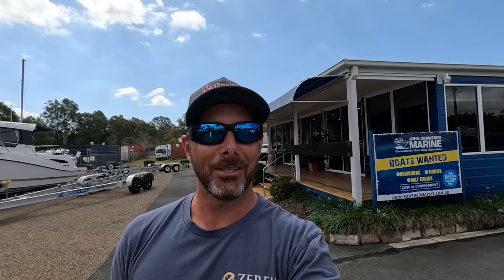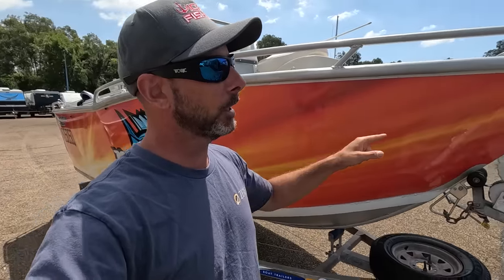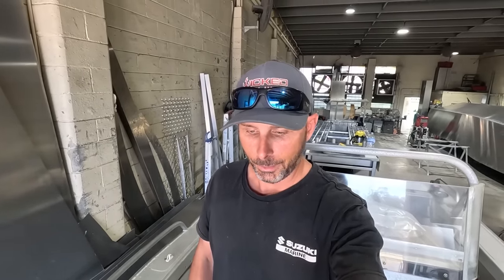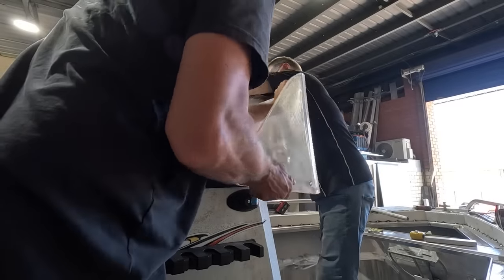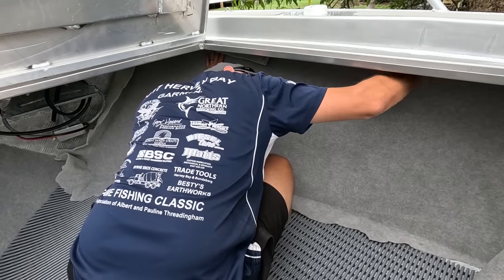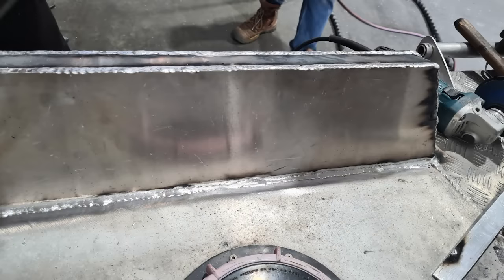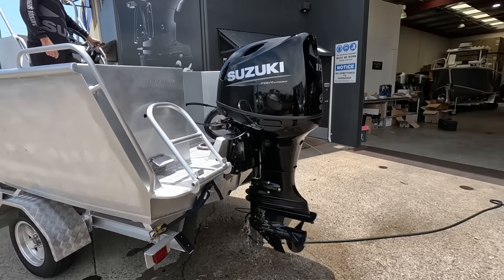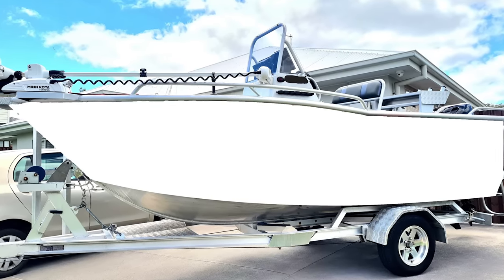Part 1 | Building the ultimate all-round 5mtr boat | Estuary, Bay & Offshore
After purchasing a second hand 5 metre plate aluminum hull I go through the process of rebuilding and modifying the entire boat. This included making a massive casting deck with a large lid that opens with the help of a gas strut. This was designed for many reasons, one of which will be revealed in the part 2 final video coming soon. With loads of other modifications being done, I also had bayside Suzuki marine put on a new DF115B Suzuki outboard. Enjoy the build process and don't miss part 2 where I reveal the finished boat along with many wicked ideas and features making this the ultimate allround 5 mtr boat.